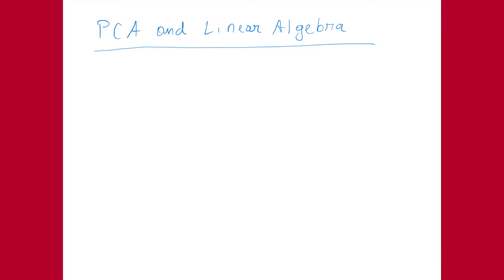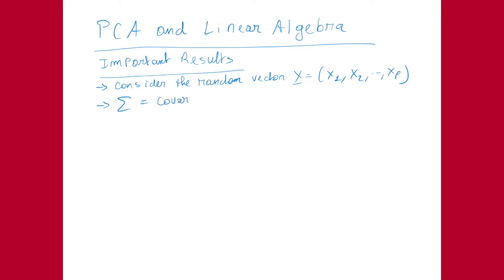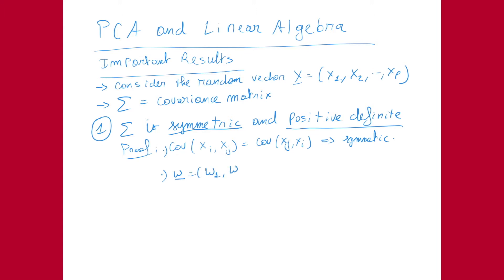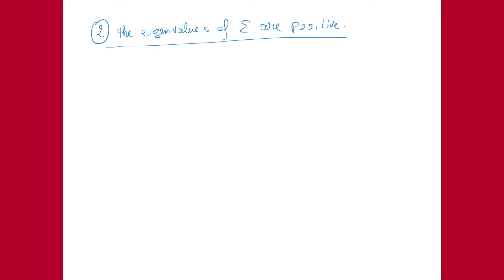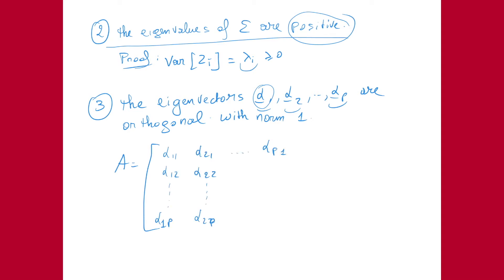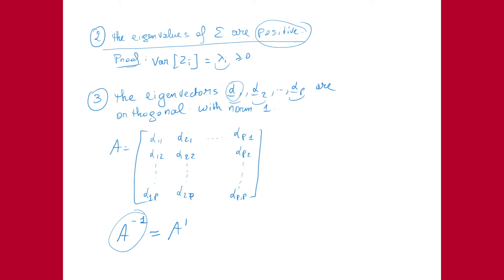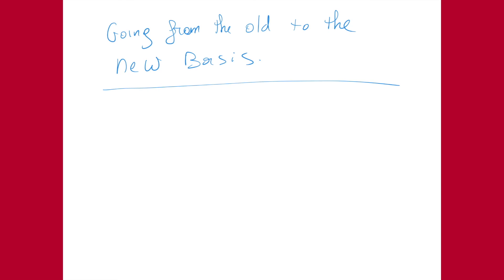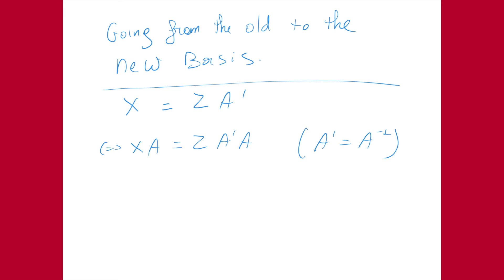PCA and linear algebra: switching between a new coordinate system and the old coordinate system